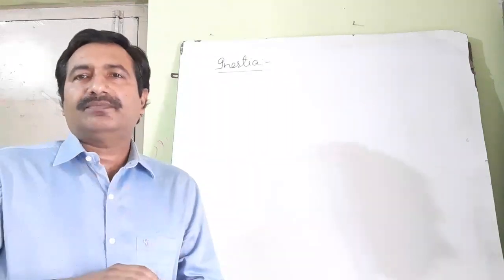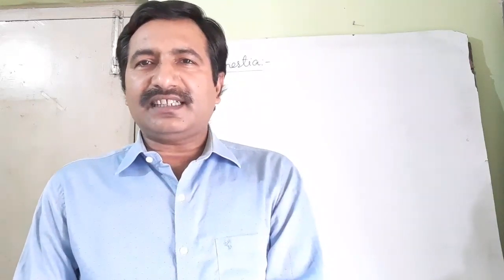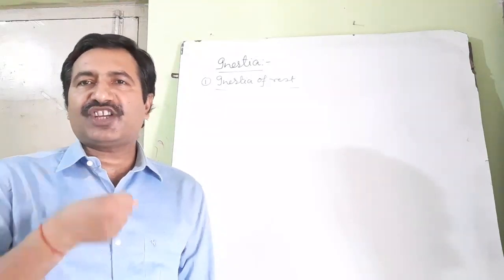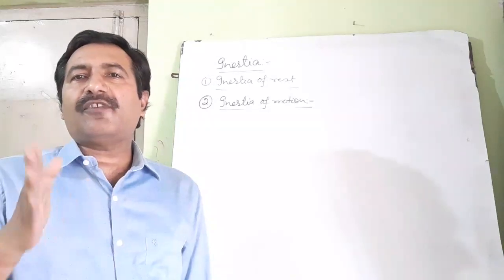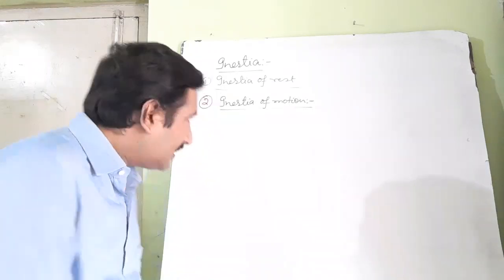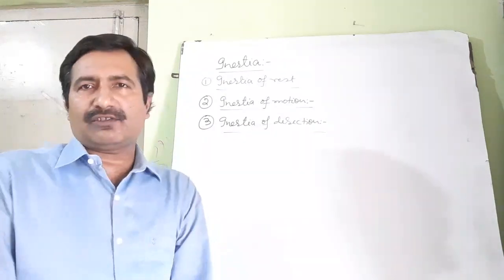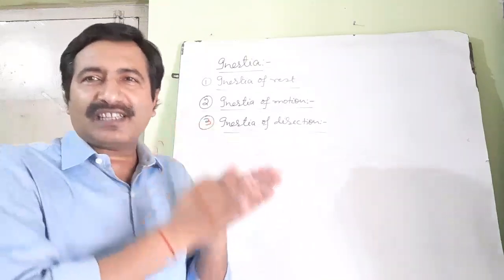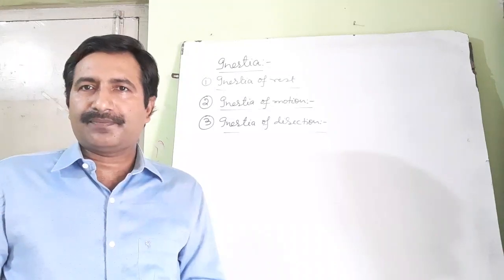Inertia and it's types.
For 9 CBSE